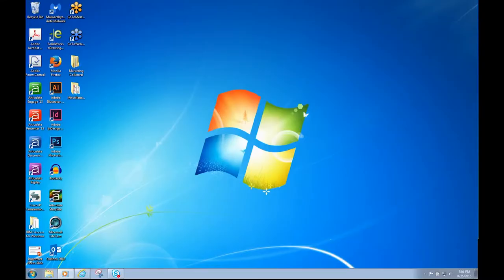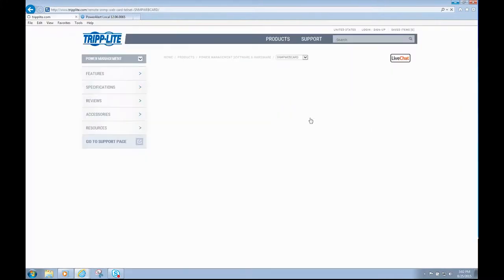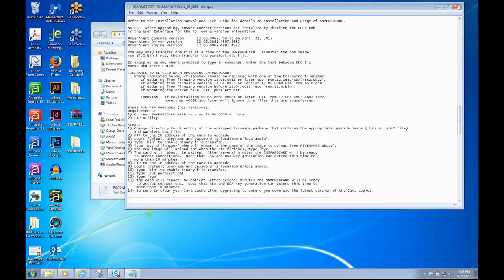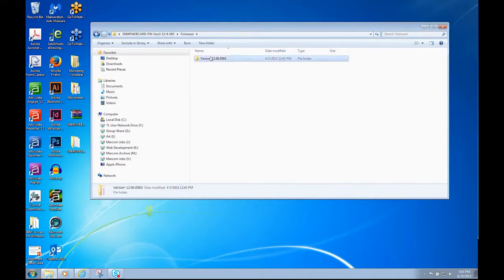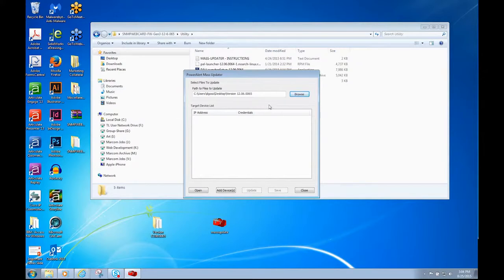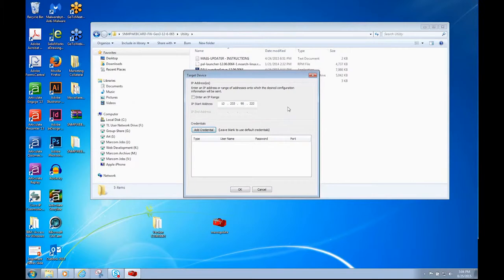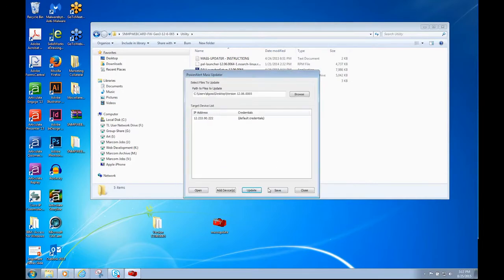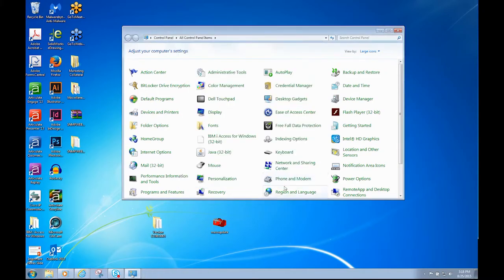How to Upgrade Firmware on an SNMPWEBCARD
Learn how to use Tripp Lite's mass updater tool to upgrade firmware on an SNMPWEBCARD.